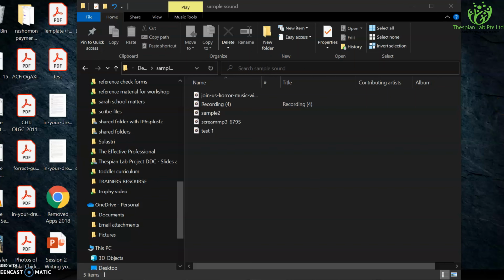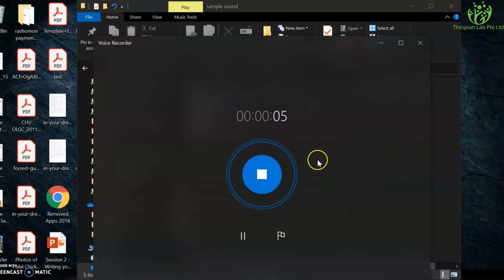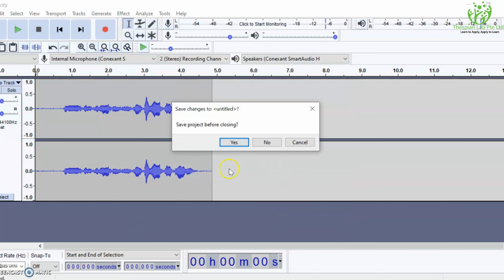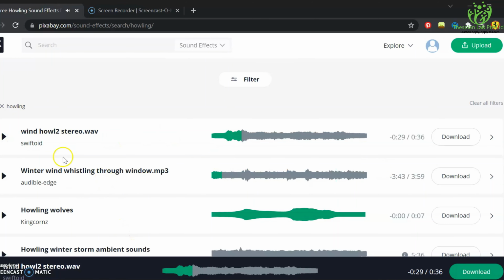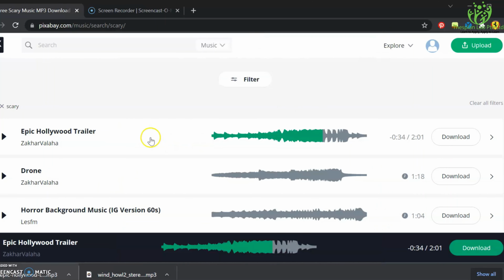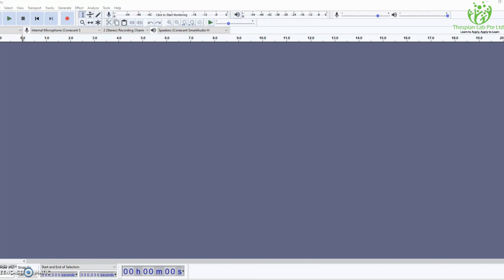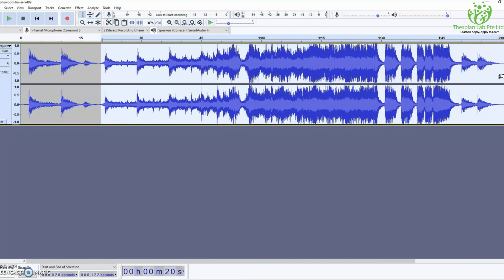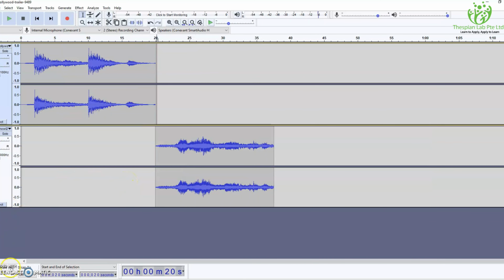Thespian Tech Tips - Making Audio Drama - Record, Source for free and royalty-free music & Compiling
After co-conducting a workshop recently, some students highlighted some challenges and to address those concerns, I created this simple video.

This video is raw and unedited. There's no rehearsing, no script, just recording things on-the-go.

I can cover more, if you need me to.